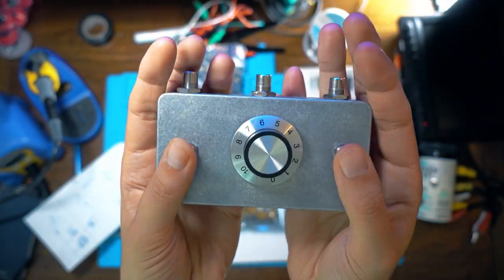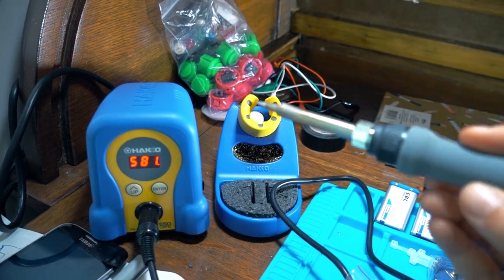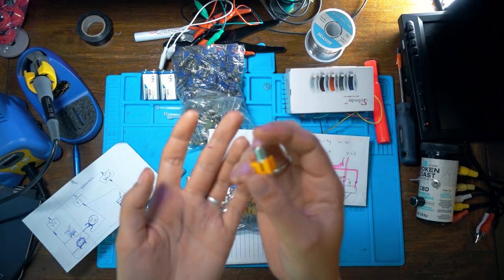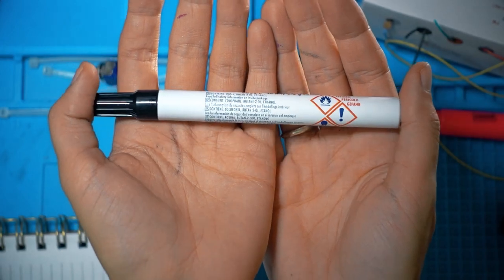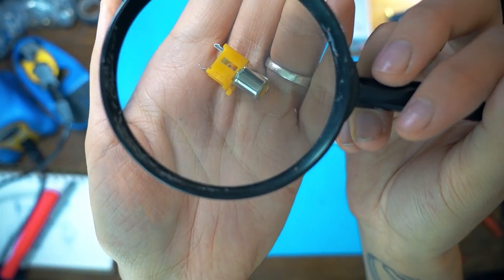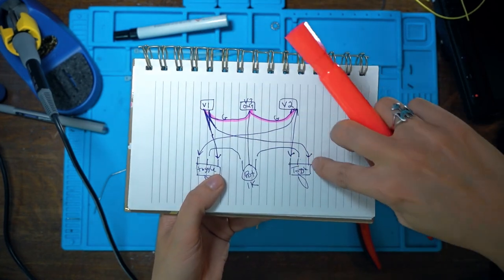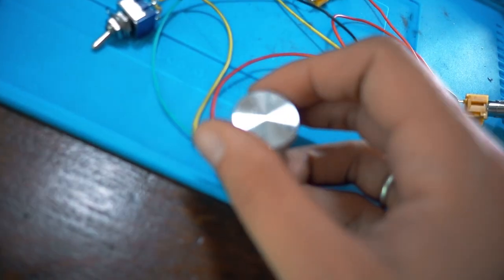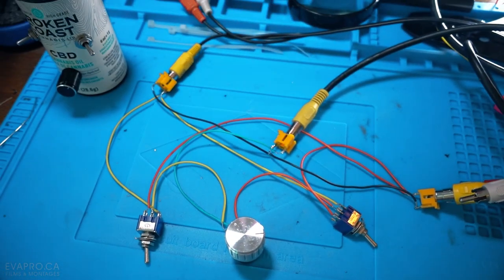How to build a DIRTY VIDEO mixer (PART 01)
My attempt at building the Karl Klomp dirty video mixer design

PART 01
in PART 02 we will be building the case for what we did in part one and we will build a 2nd model with push buttons and create a dirty video mixer in a NES gun.

SOLDERING STATION:
TIP: You can use any small one about 40 w is good, ideally with temperature control is best

Im using this tip: Hakko T18D16P Tip for Fx888 Station, 1.6mm

SOLDER USED:

WIRE:
Flexible Silicone 28AWG 300V Copper Hook Up Electric Wire

WIRE CUTTERS:

WIRE STRIPPERS:

ROSIN FLUX PEN:

SOLDERING MAT:

ALUMINUM PROJECT ENCLOSURE BOX:

TOGGLE SWITCHES:

1K LINEAR POTENTIOMETER:

VIDEO SOCKETS WITH NUTS:

or cheaper:

SAVE MONEY
SAVE AN OLD TV AND ASK YOUR FRIENDS AND COWORKERS IF THEY HAVE OLD DVD OR VHS PLAYERS !

Eva Taylor

Music: America by Simon and Garfunkel (cover by me)

Reed Ghazala`s book on pdf
CIRCUIT BUILDING HOW TO MAKE YOUR OWN ALIEN INSTRUMENTS:

The book is available hard cover on Amazon as well.